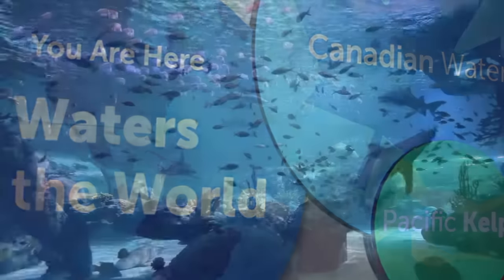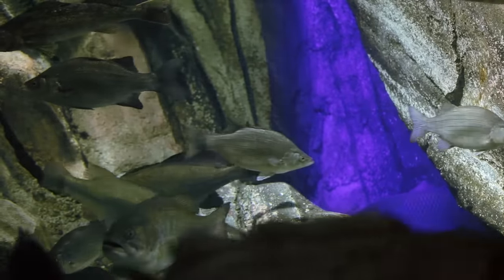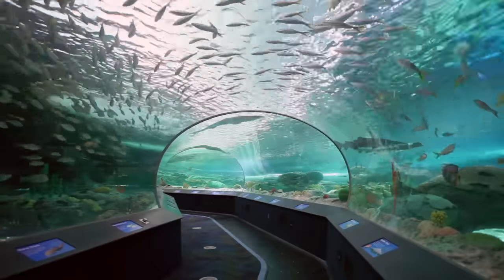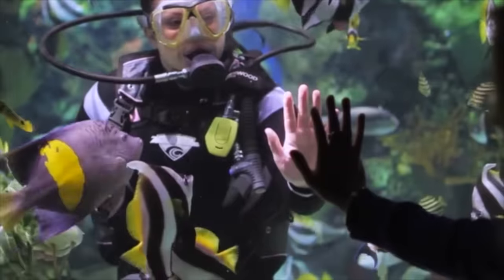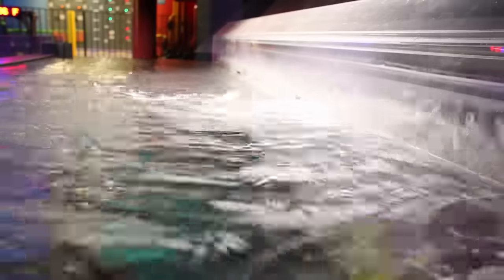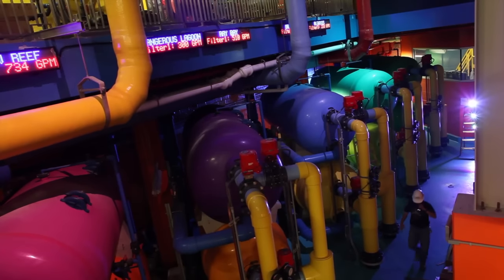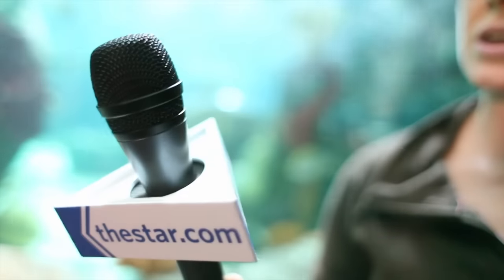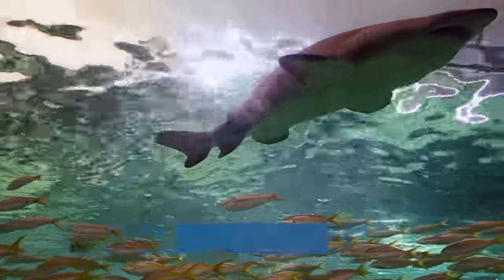Ripley's Aquarium of Canada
Opening Soon, the brand-new Ripley's Aquarium of Canada will be an extraordinary destination for millions of Torontonians and visitors.